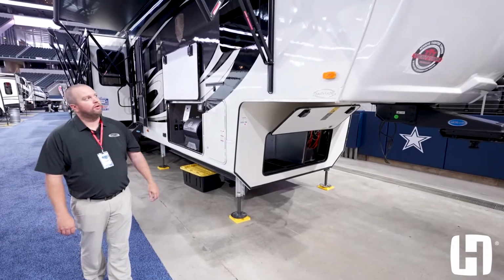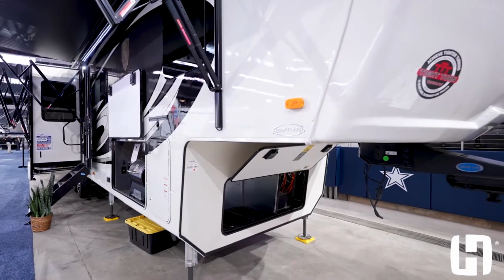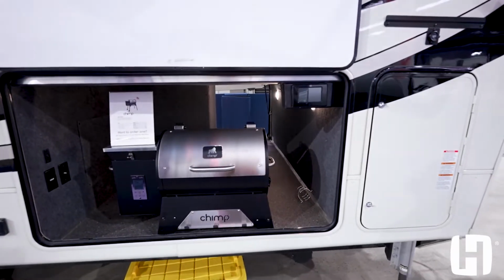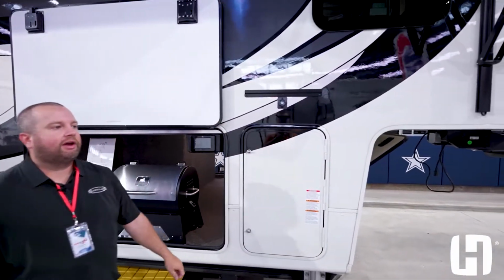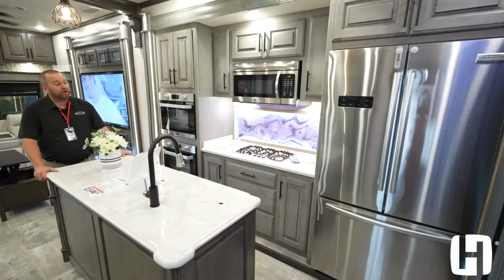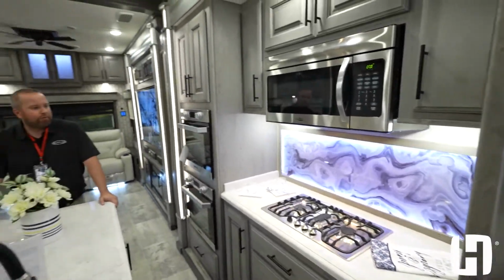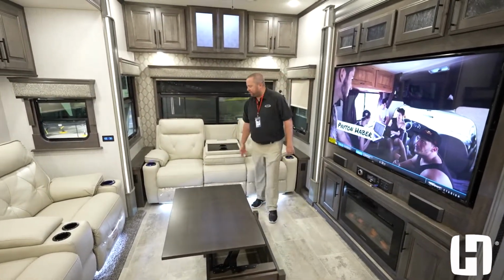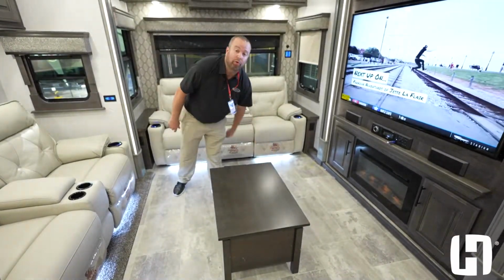Landmark Daytona - Texas RV Show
The Landmark Daytona is packed with features both on the exterior and interior. Make your mark with this luxury fifth wheel.